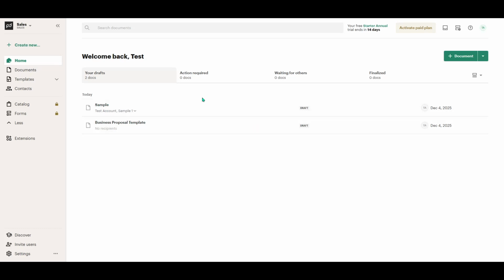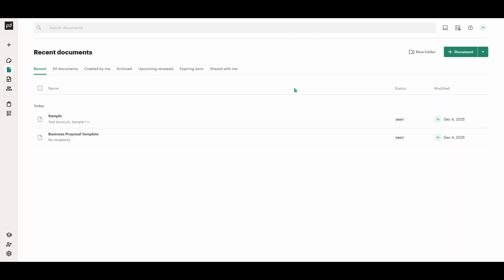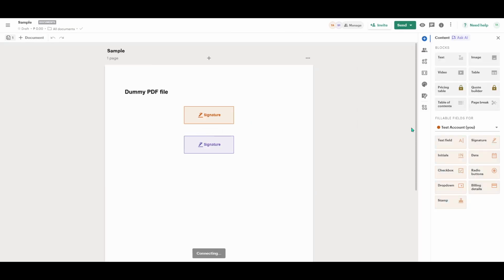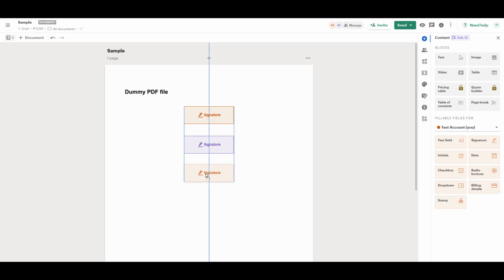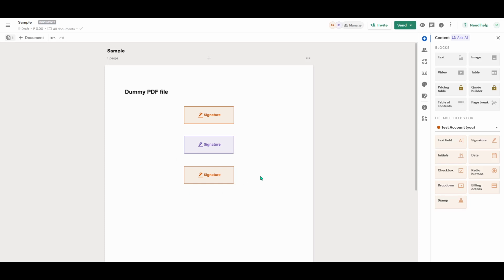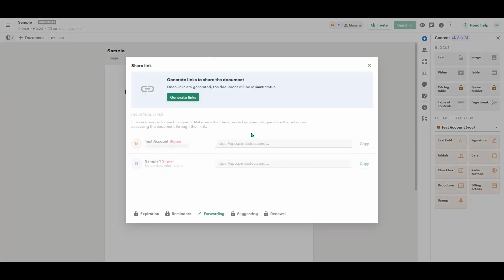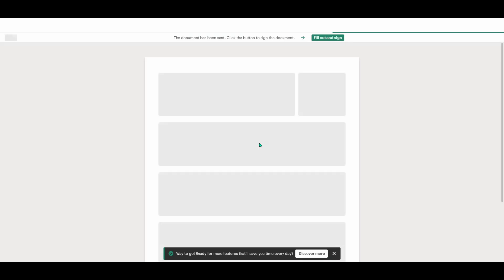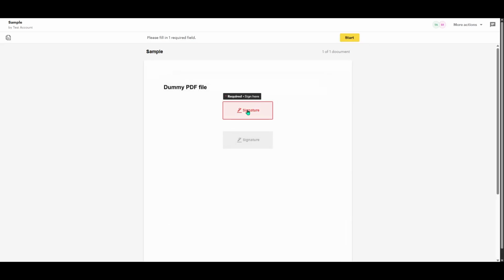How to Request & Capture eSignatures in PandaDoc (2025 Step-by-Step Beginner Tutorial)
Learn how to request and capture eSignatures in PandaDoc! In this 2025 step-by-step tutorial, I’ll show you how to upload or create a document, add signature fields, assign recipients, send the document for signing, and track completion in real time. Perfect for beginners who want fast, professional eSignature workflows using PandaDoc.

how to request esignatures in pandadoc, capture esignatures pandadoc tutorial 2025, send document for signature pandadoc, add signature fields pandadoc, assign recipients pandadoc, track esignature status pandadoc, pandadoc workflow automation, beginner pandadoc esign tutorial, step by step esignatures pandadoc, pandadoc document signing guide